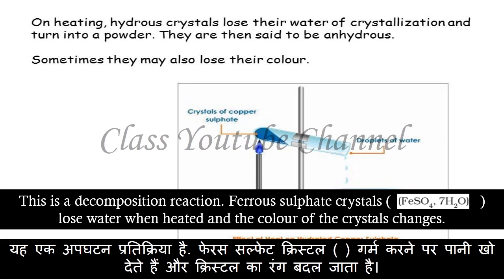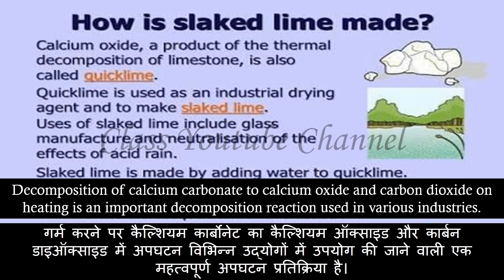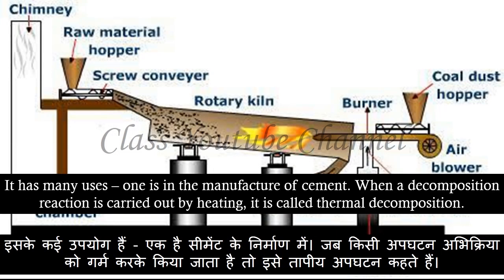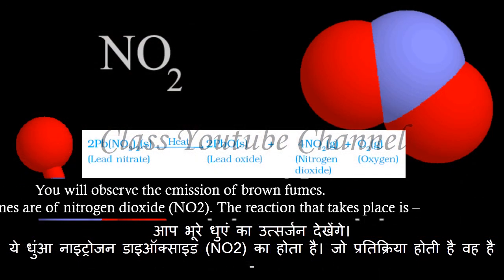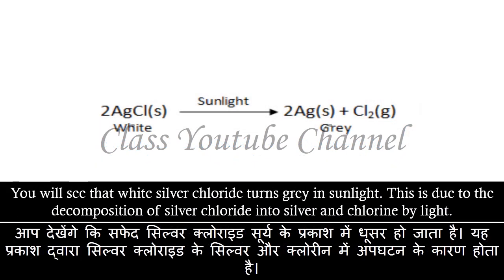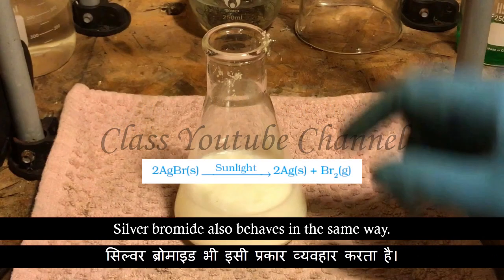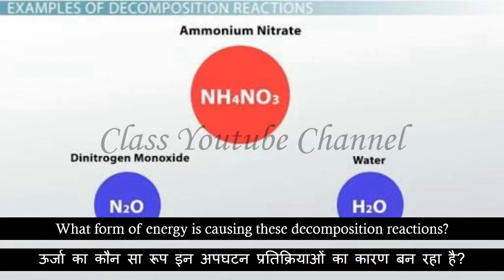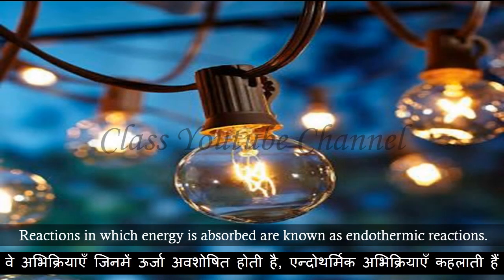05 Decomposition Reaction-Hindi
05 Decomposition Reaction-Hindi